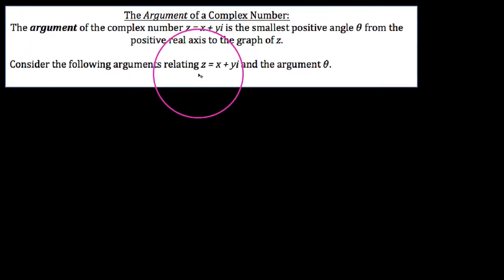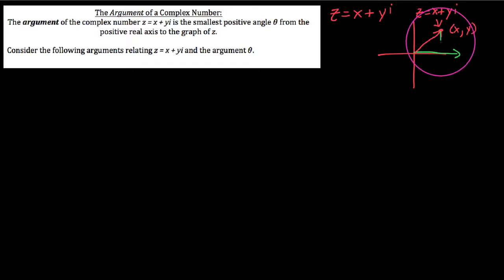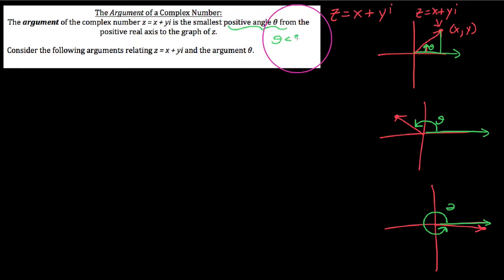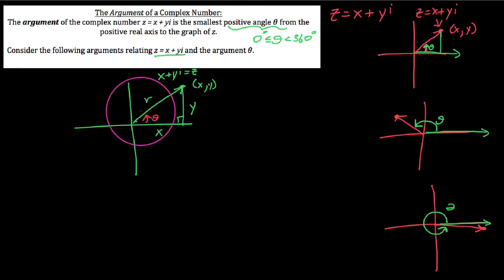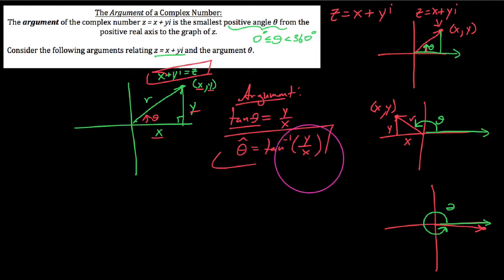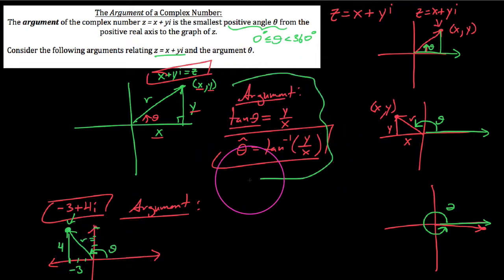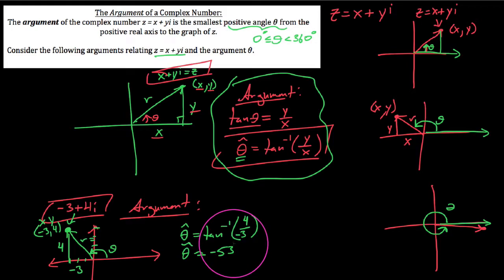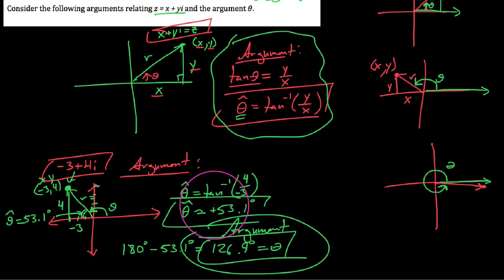Trig 8.2.3, The Argument of a complex number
In this video I define what is meant by the Argument of a complex number.  I also discuss how we may be able to find the argument when given our real and imaginary values of a complex number in standard form.